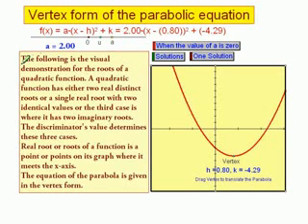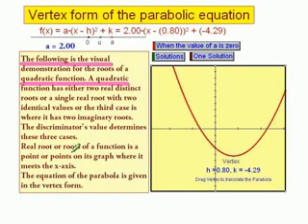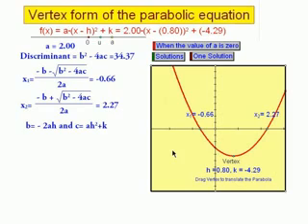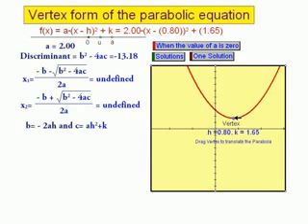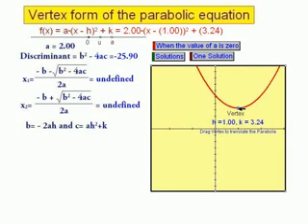Roots of a Quadratic Function a Visual Demonstrat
TeacherTube User: Iftikharhusain

A quadratic function has either two real distinct roots or a single root with two identical values or the third case is where it has two imaginary roots. The discriminators value determines these three cases.